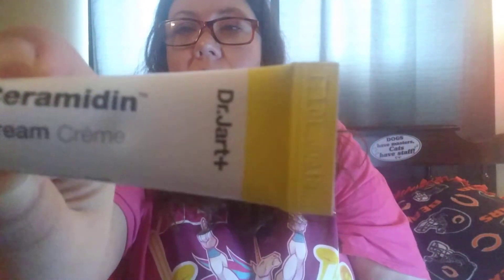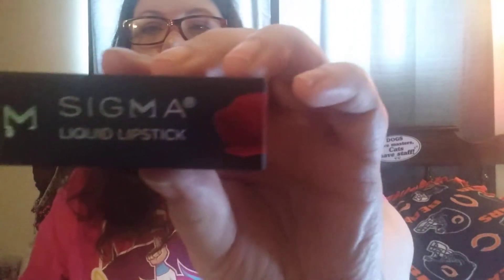October 2020 Allure Beauty Unboxing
Wilma Schumann European Skin Care Hydrating Collagen Eye Pads

Native Fig Shampoo and Conditioner

Verso Super Eye Cream

Sigma Liquid Lipstick in Venom

The Nue Co. Topical C

Static Nails Liquid Glass Lacquer in Irene

unboxing of the October 2020 Allure Beauty Box